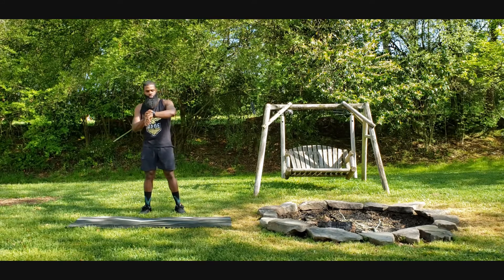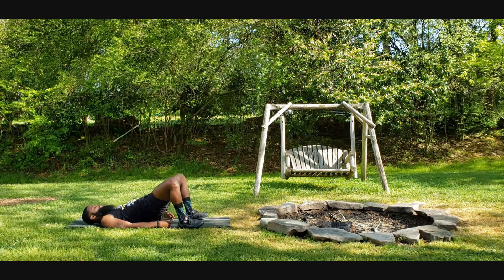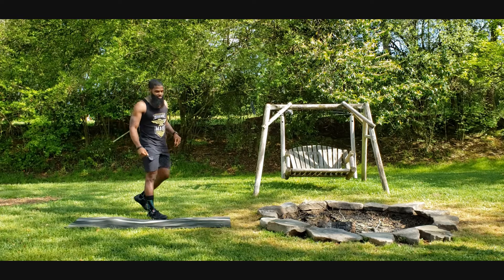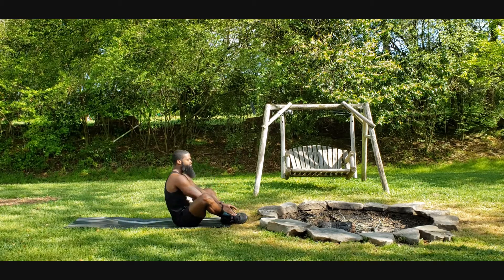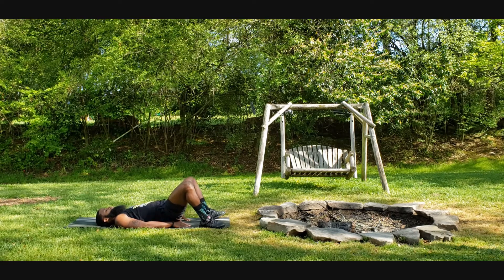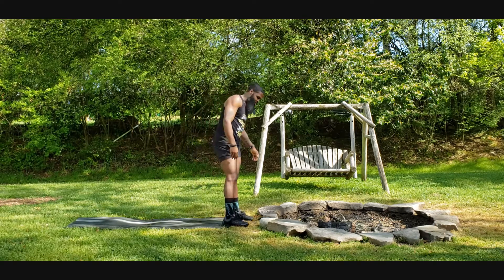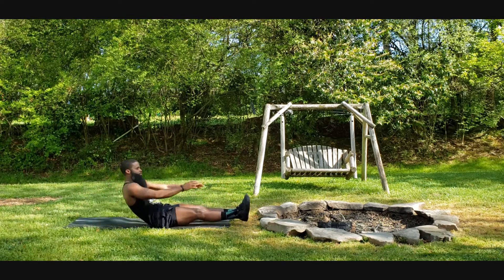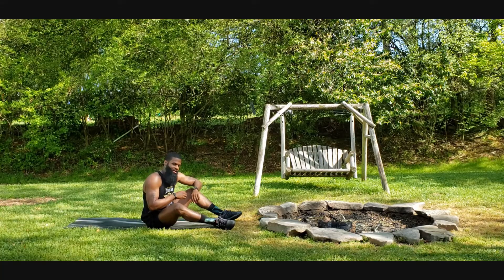GO! 04-10-20 Intro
5 Minute Daily Warm Up